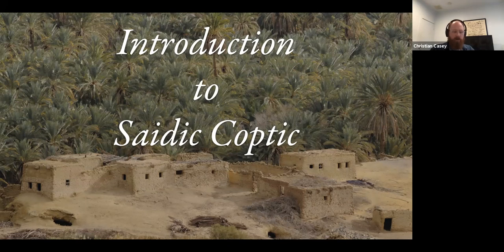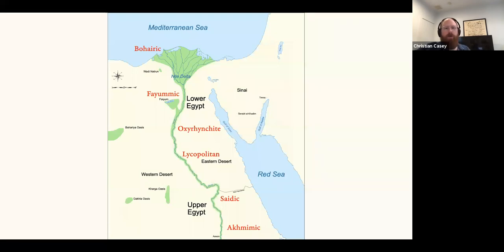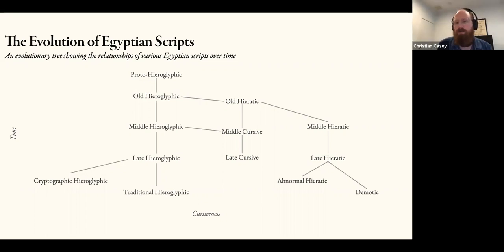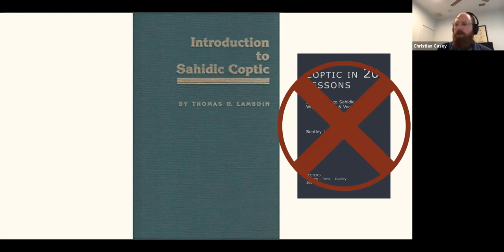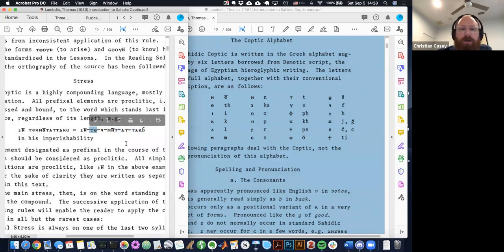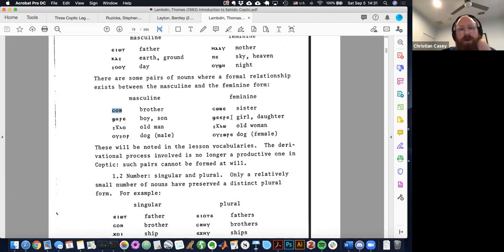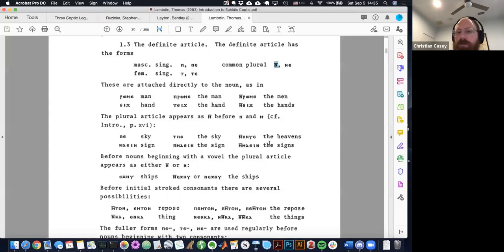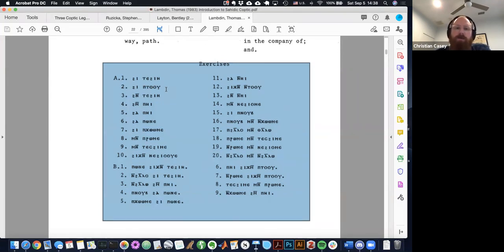Introduction to Saidic Coptic – Class 1 (Sept. 5, 2020)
This is the first class in my free online Intro to Saidic Coptic course. Classes take place every Saturday.